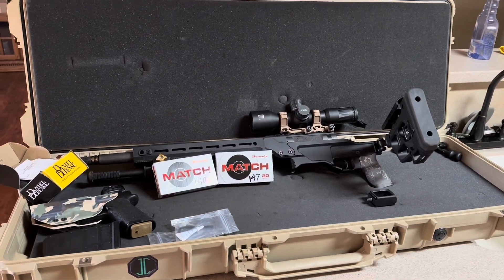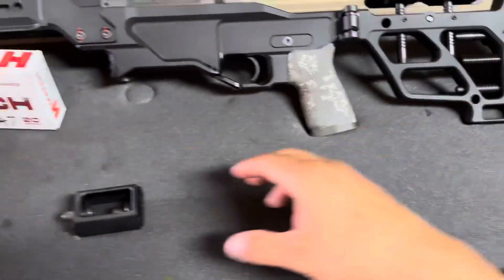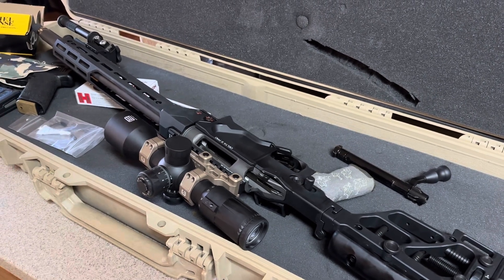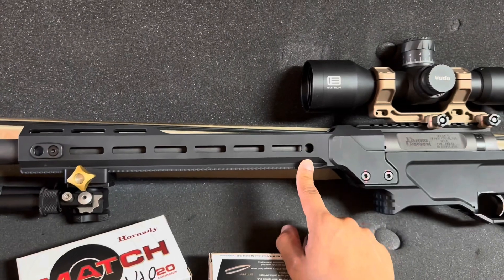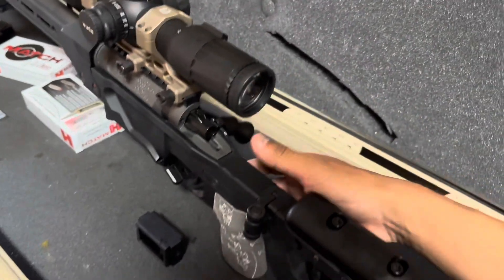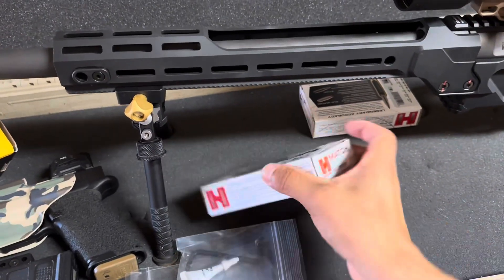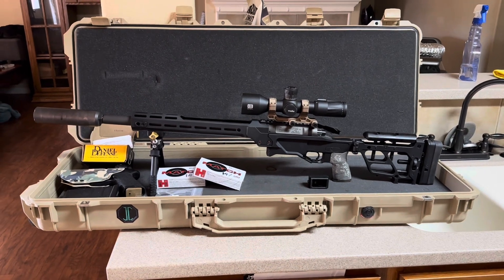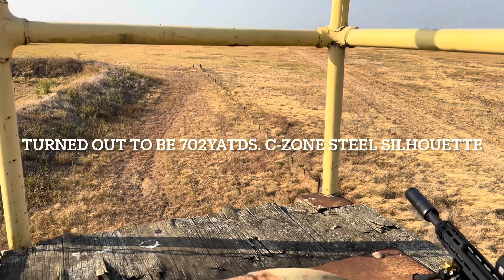Daniel defense delta pro 5 18in 6.5 creedmoore (overview)